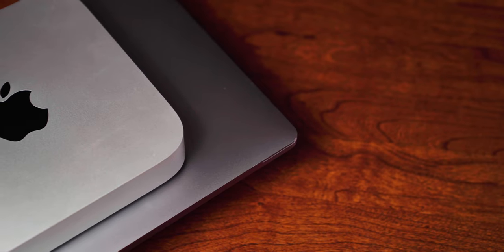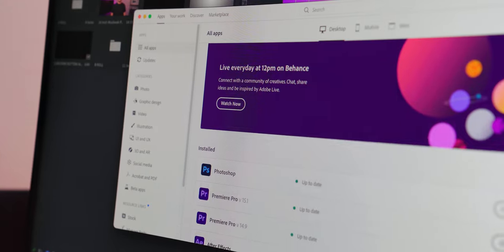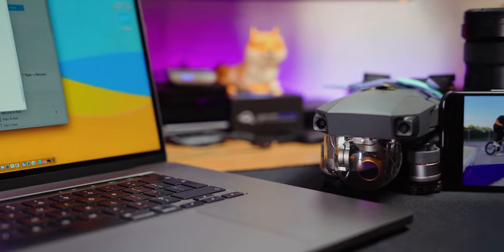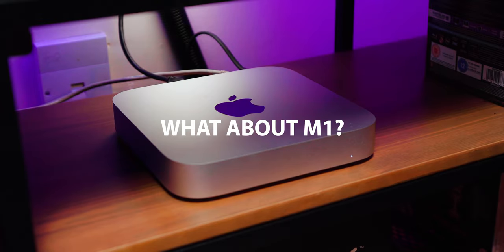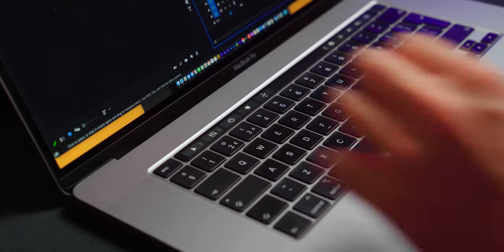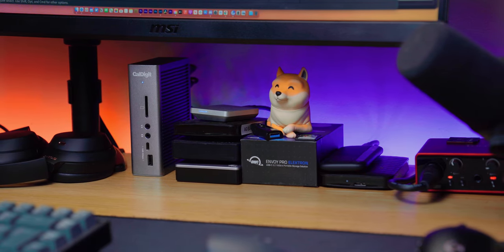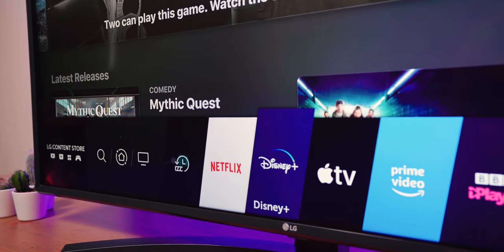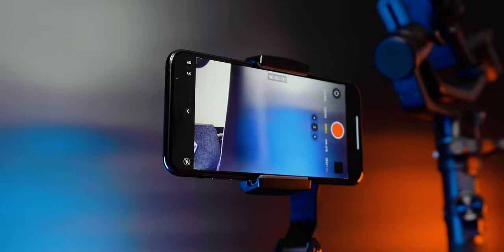16 Inch Macbook Pro One Year Later. Should You Buy Intel or M1 in 2021?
I purchased my almost max spec 16 Inch MacBook Pro on launch and over one year later I reflect on whether it is something you should consider buying in 2021, especially as Apple is pushing the M1 MacBook, iMac, and Mac Mini lines everywhere. Is intel still worth it? If you're a professional, you should find out.

Product featured
16" MacBook Pro (Amazon - paid link) (US) / (Amazon - paid link) (UK)
CalDigit TS3+ (Amazon - paid link) (US) / (Amazon - paid link) (UK)
Mac Mini M1 (Amazon - paid link) (US) / (Amazon - paid link) (UK)
OWC Electron SSD (Amazon - paid link) (US) / (Amazon - paid link) (UK)
OWC 14 Port Thunderbolt 3 Dock (Amazon - paid link) (US) / (Amazon - paid link) (UK)
TwelveSouth Arc Stand (Amazon - paid link) (US) / (Amazon - paid link) (UK)

Timestamps:
00:00 Intro
01:03 Creating with Creative Cloud
03:14 What About M1?
04:53 Docking is Essential
06:17 Creativity & Displays
08:09 Should You Buy M1?
08:58 Should You Buy an Intel Mac?